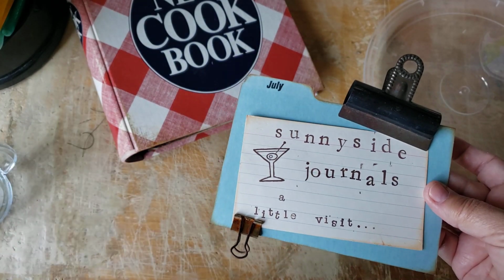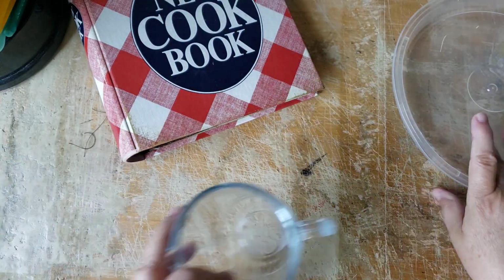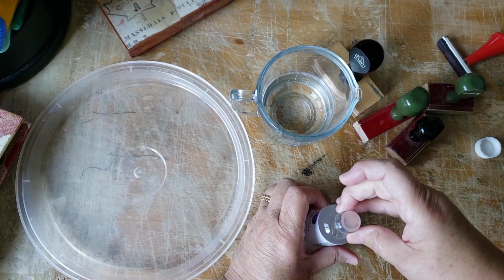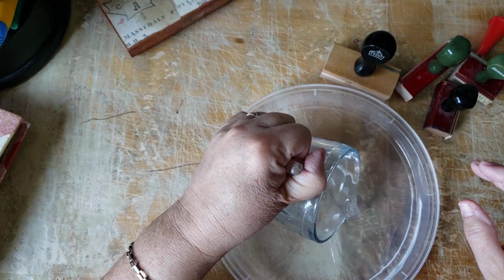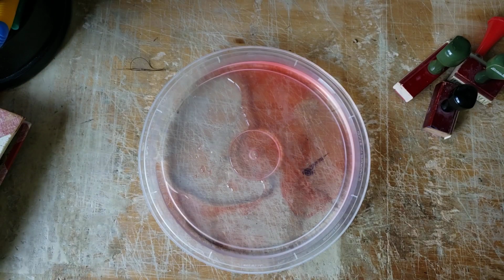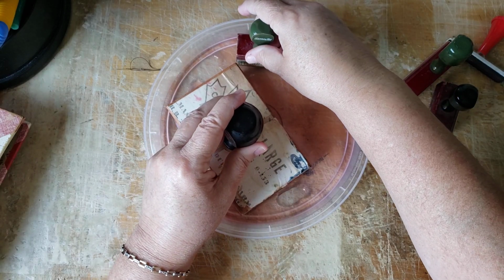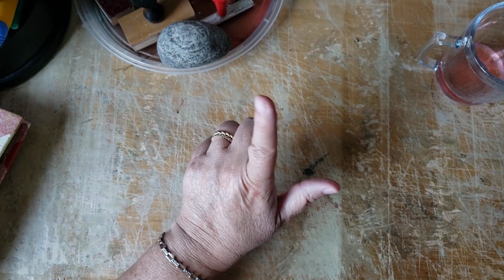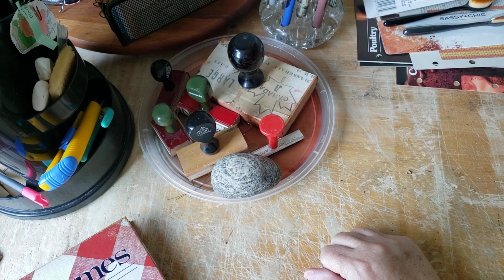Part 1: My experiment attempting to recondition vintage rubber stamps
My junk journal videos are more in the spirit of a vlog. I turn on my camera for 30 minutes and that's what I share... it's not fancy. It's not a formal 'tutorial'. It's just me chattering while I work.